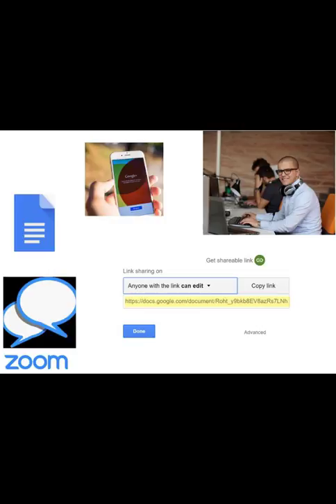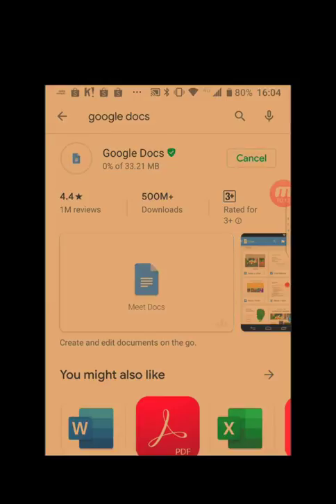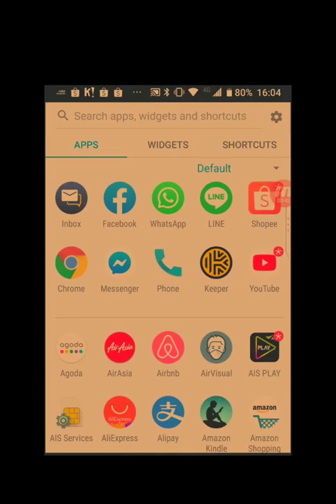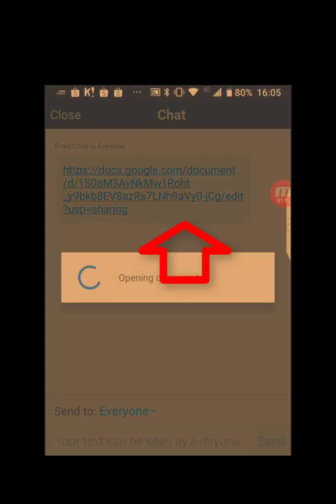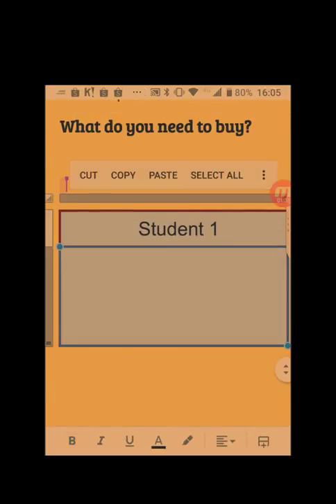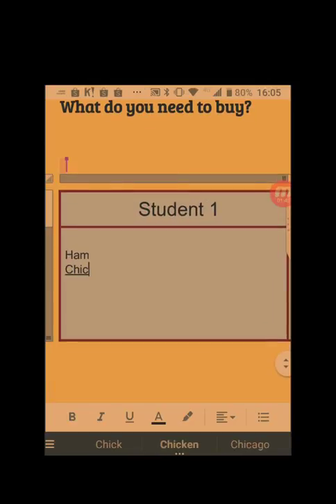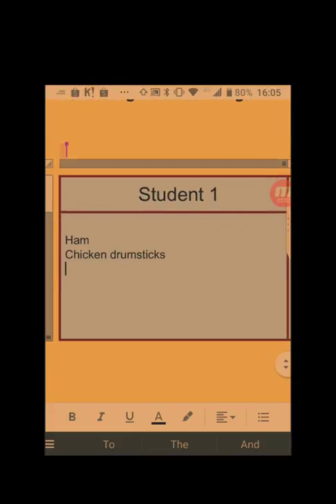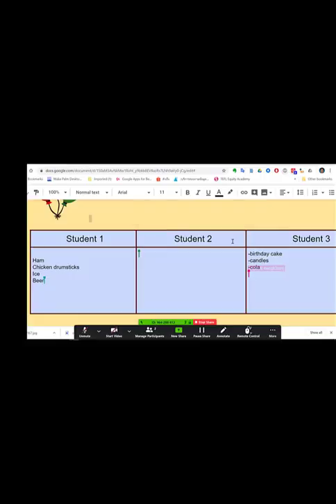installing google docs on android OS for collaborating online during zoom classes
(Print it as a google doc NOT a pdf file if you wish to keep the formatting)